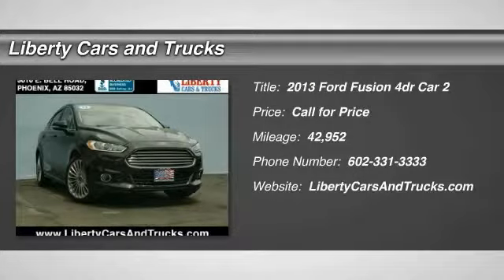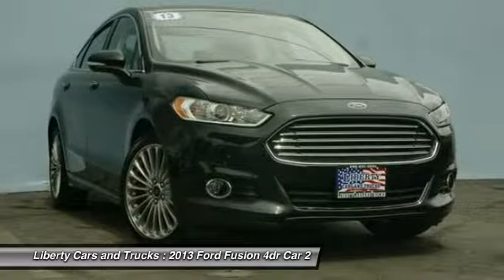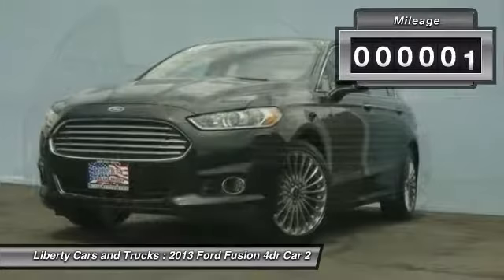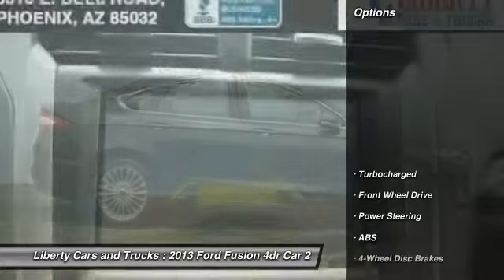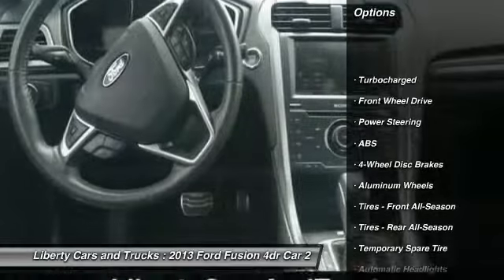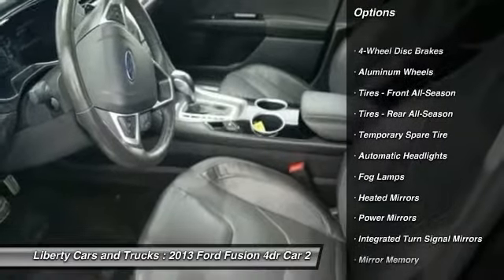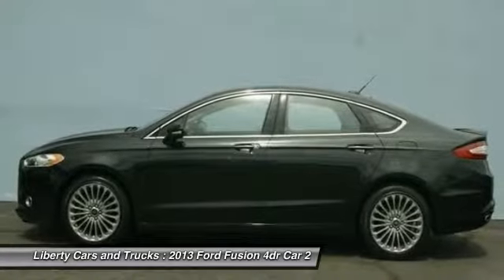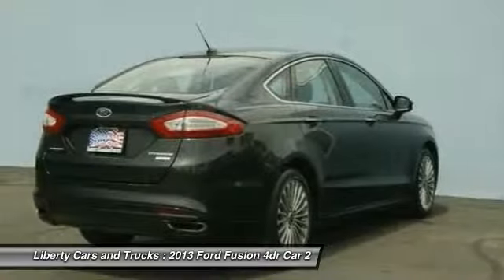2013 Ford Fusion Phoenix AZ 236168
2013 Ford Fusion Titanium